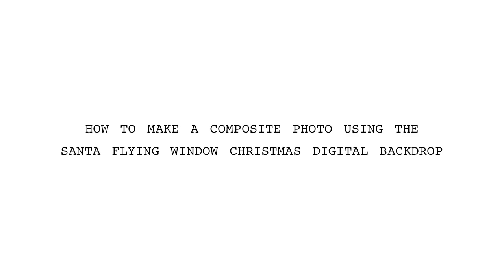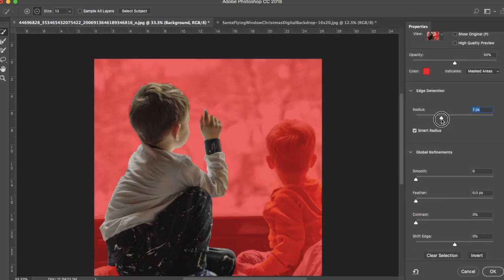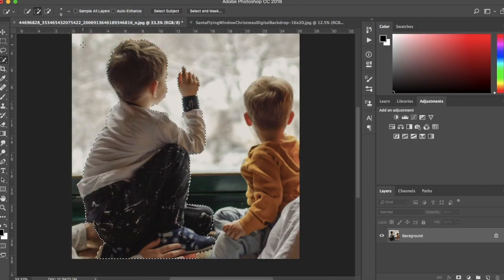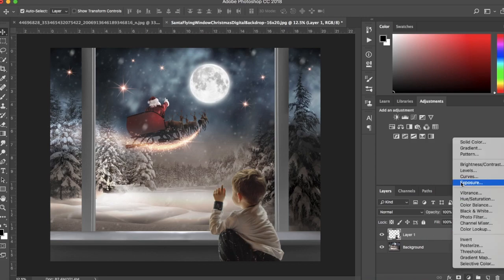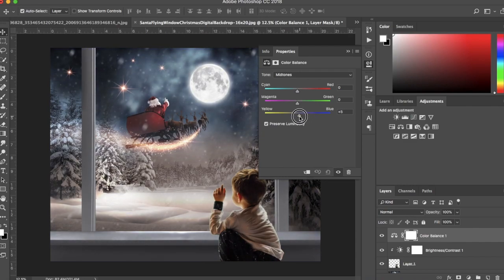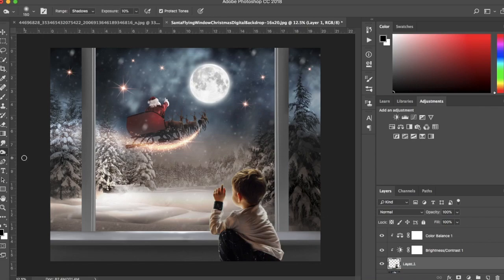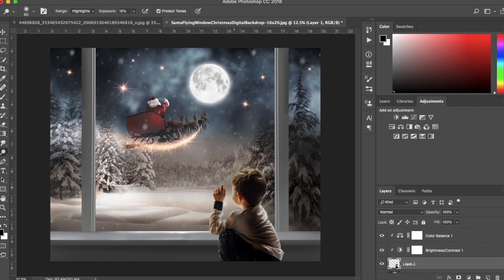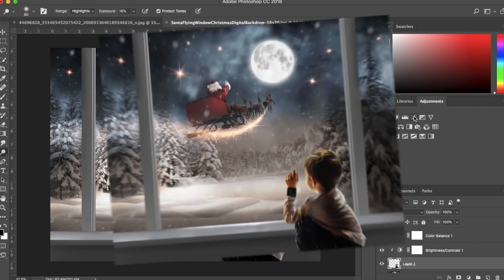How To Create a Composite in Photoshop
This tutorial uses the Squijoo Santa Flying Window Christmas Digital Backdrop.